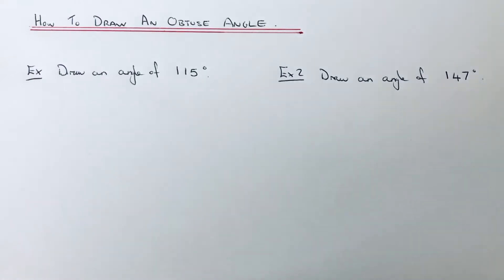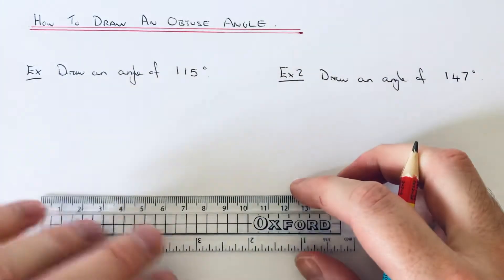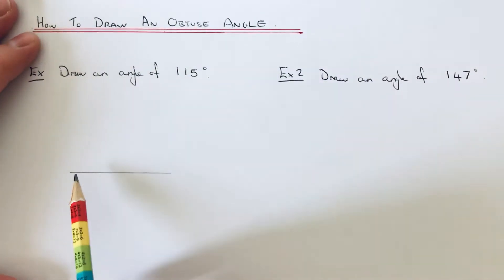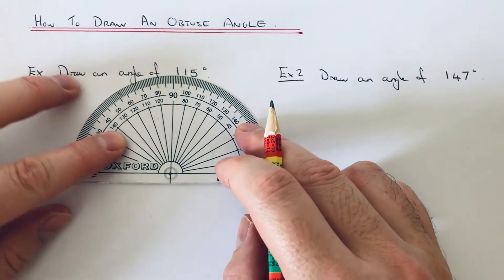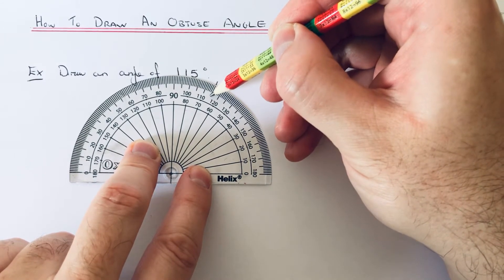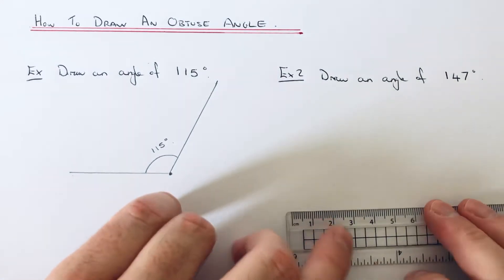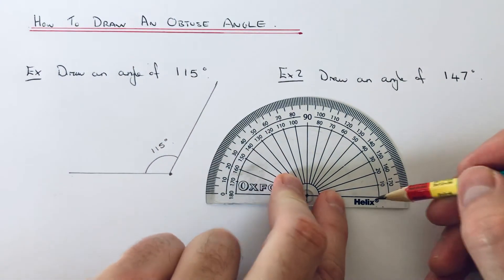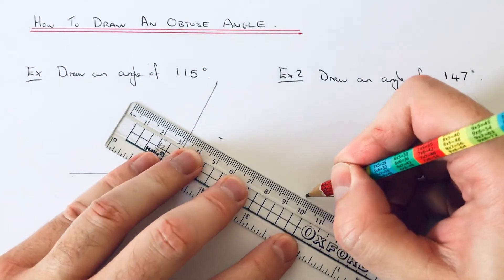Obtuse Angles. How To Draw An Obtuse Angle With A Protractor And Ruler (Angle Between 90 & 180).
In this video you will be shown how to draw an obtuse angle. An obtuse angle is an angle between 90 and 180 degrees. To draw an obtuse angle, first use your ruler to draw a line 5cm long. Next put the centre of your protractor on the end of the line. The right side of the line is easier than the left as you can use the outside of the protractor.

In the first example you need to draw an obtuse angle of 115 degrees. In the second example you need to draw an obtuse angle of 147 degrees.